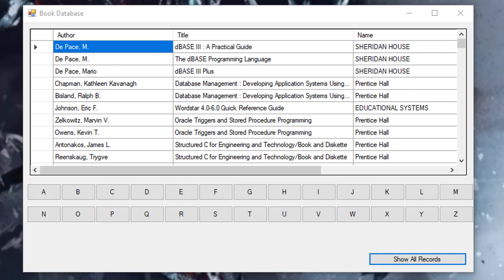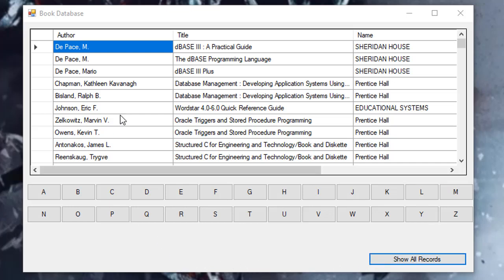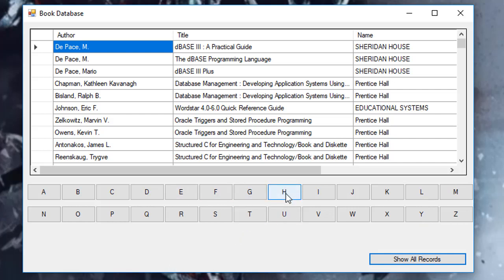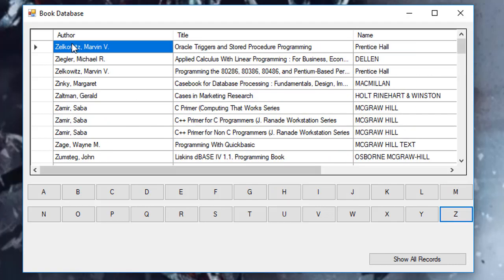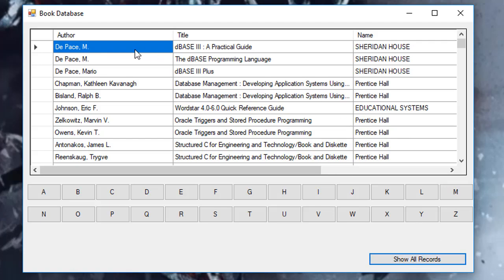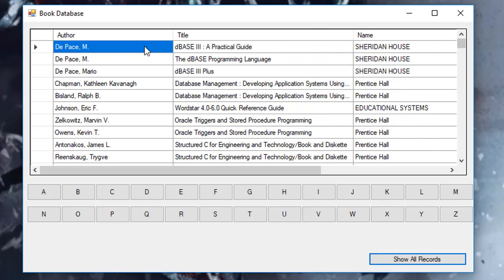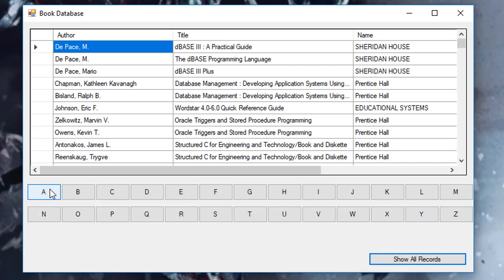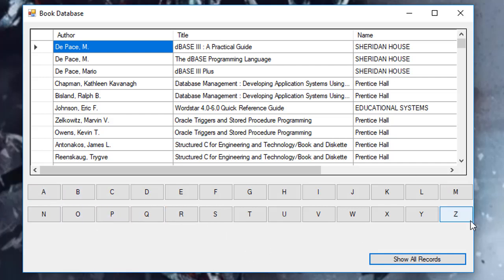C# Books Database Search Project Part 1 - Intro